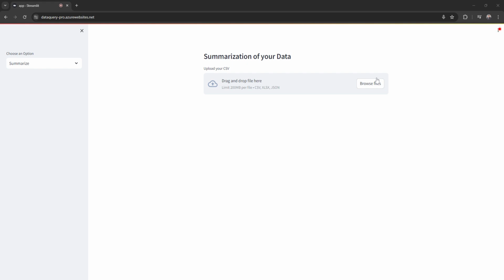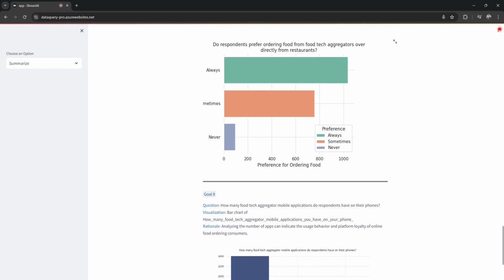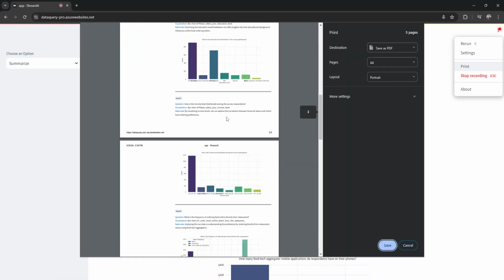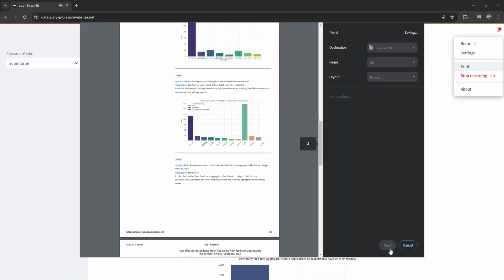DataQuery PRO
We are inviting early adopters for  our product - DataQuery Pro. Its targeted towards the non-tech/non-BI user. It can be used to quickly analyze your data, as well as build complex reports from the backend. Sharing a screencast of the app